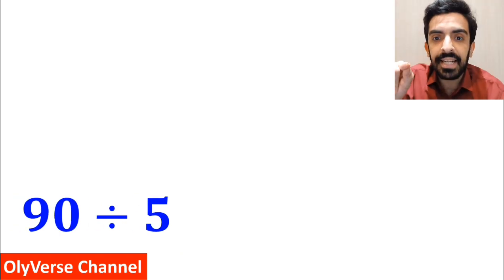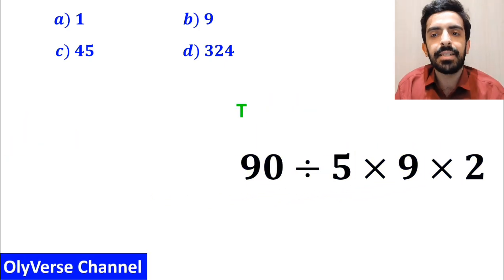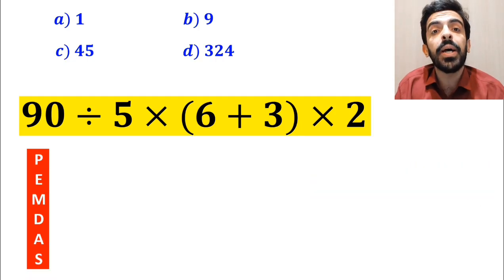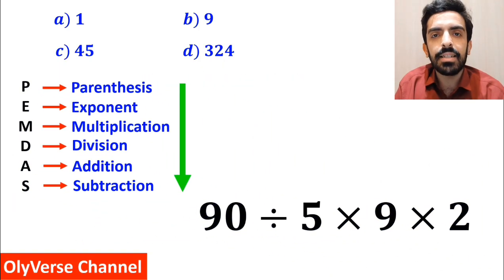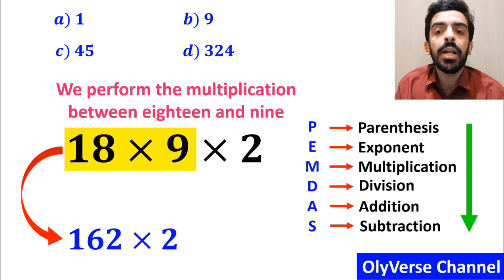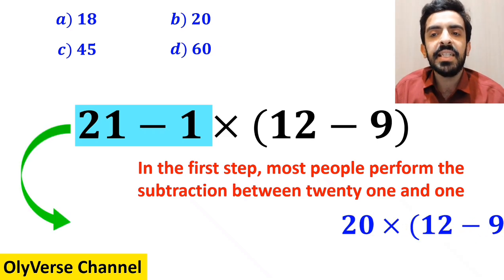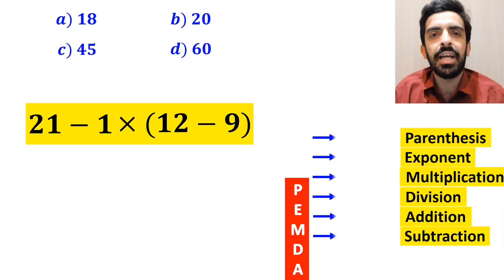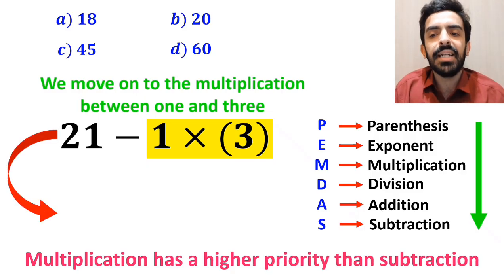Most People Get This Amazing Viral Math Question WRONG! 🤯 Will YOU? 😎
🔥🔥 Unlock the secret behind one of the trickiest PEMDAS questions that most people get WRONG! 🤯
In this video, we break down the expression step by step and show you exactly where students make mistakes and how to solve it the right way using the order of operations.

If you want to improve your math skills, boost your confidence, and stop falling for these common traps, this video is perfect for you! 💯
Watch till the end and test yourself — can YOU get it right on the first try? 😎